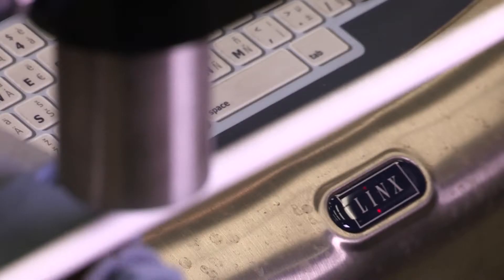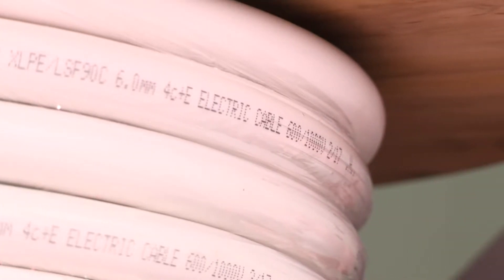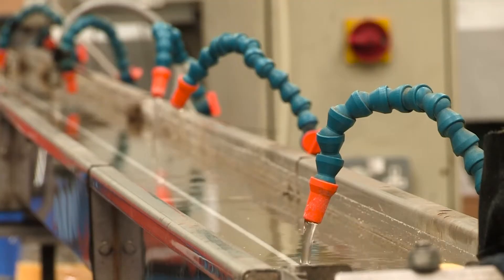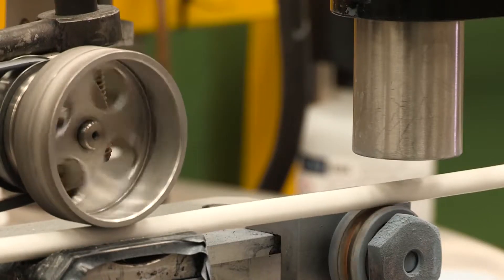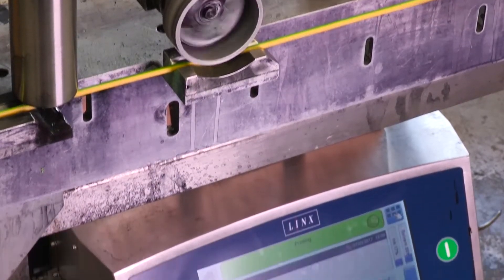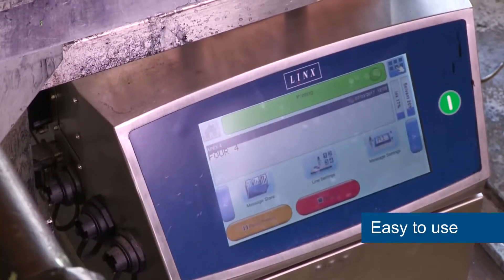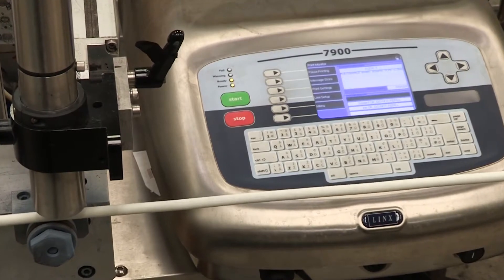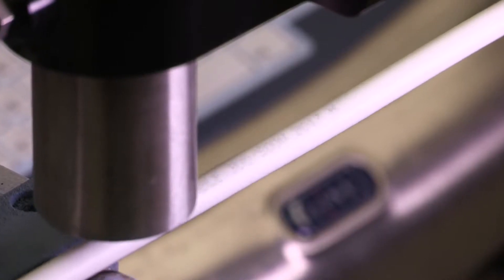The pre wired conduit Ltd. Linx 8900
Case study for the Pre wired conduit Ltd.